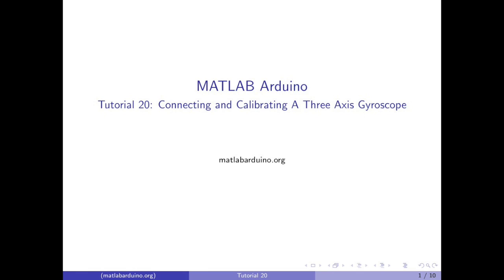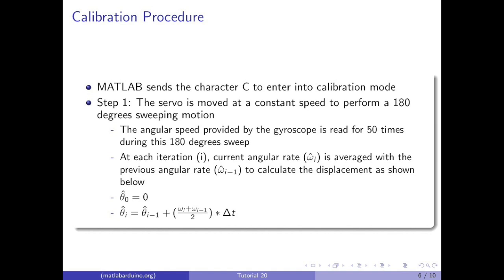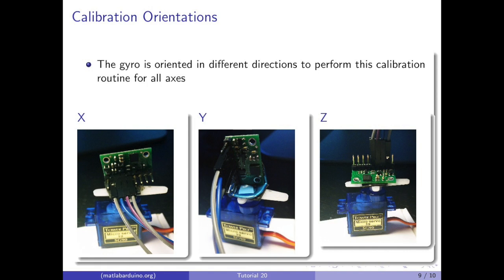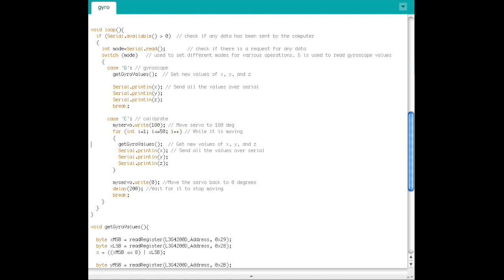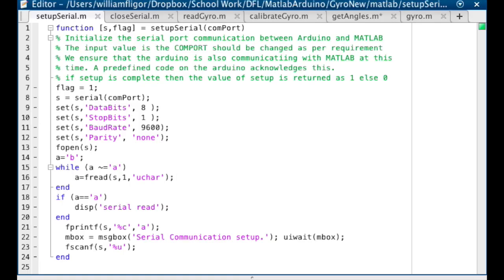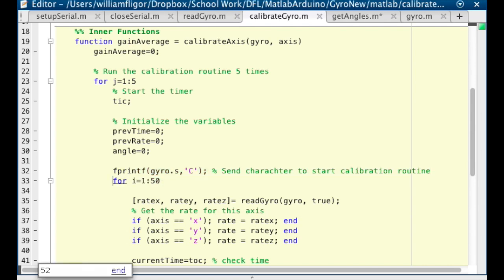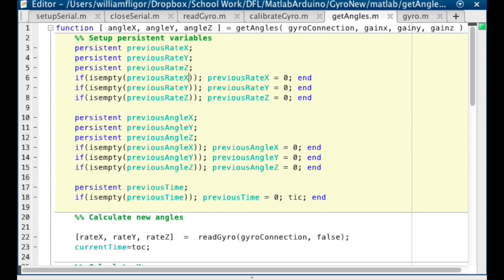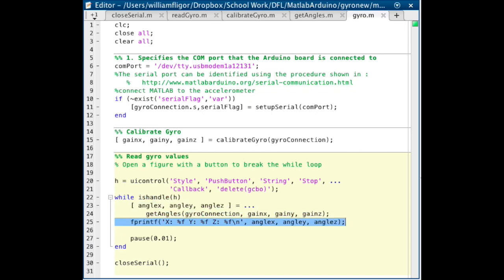MATLAB Arduino Tutorial 20 - Connecting and calibrating a 3-axis gyroscope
This video demonstrates how to connect a 3-axis gyroscope to MATLAB via the Arduino UNO board and calibrate it. For more details visit matlabarduino.org

Configuration:
- Matlab R2013a
- Arduino 1.0.1
- USB 2.0
- STMicroelectronics L3G4200D